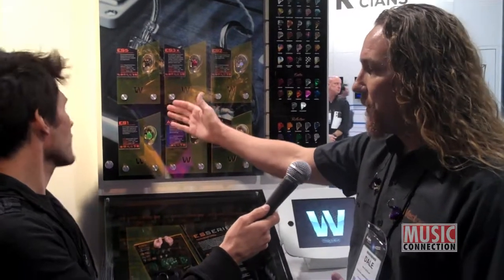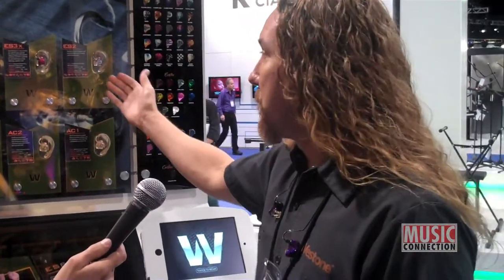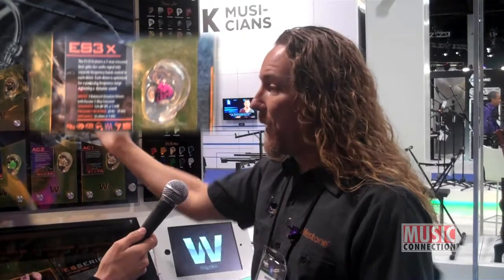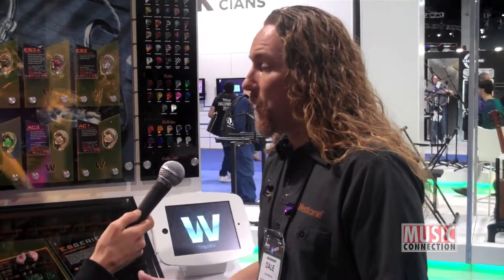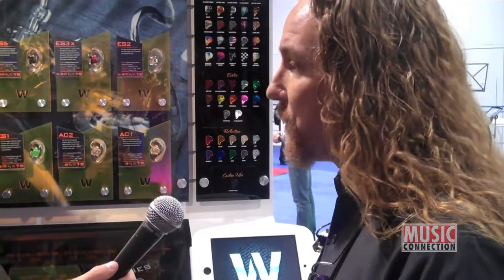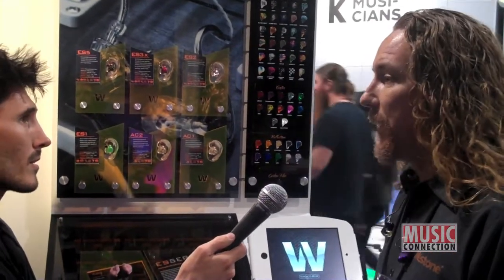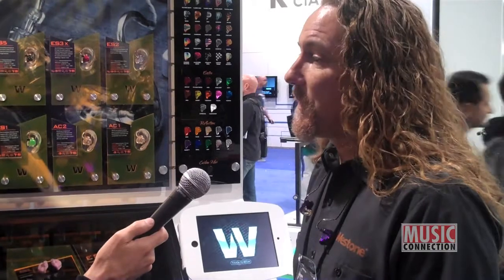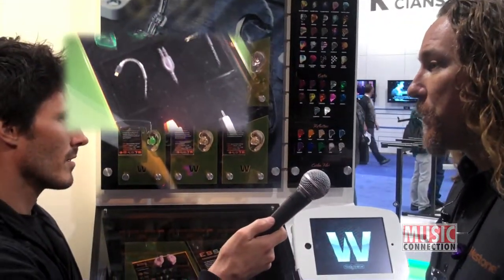Westone breaks down their E-Series custom fit in-ear monitors at NAMM 2013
Dale of Westone takes a second during NAMM 2013 to discuss the differences between the AC-2 ES-2, ES-3x and ES-5.